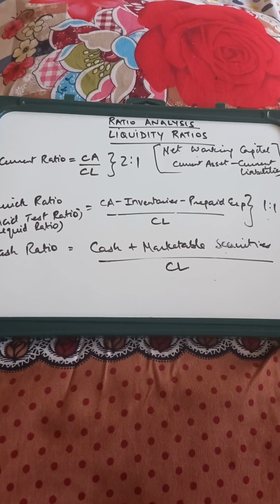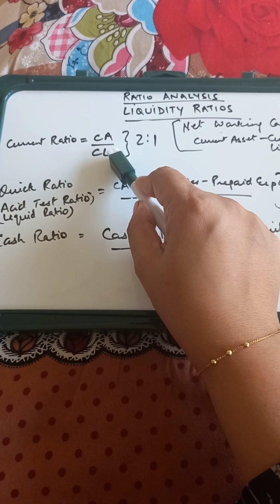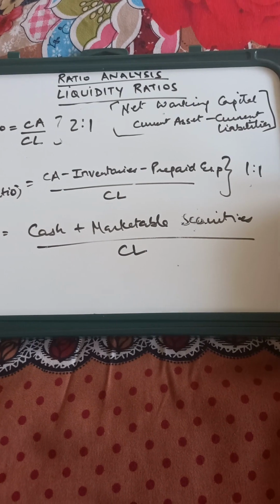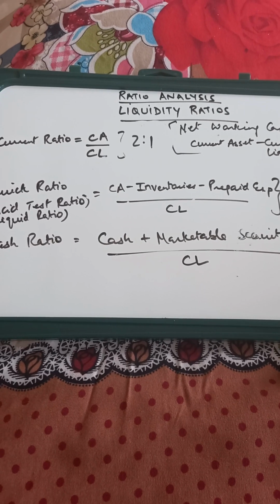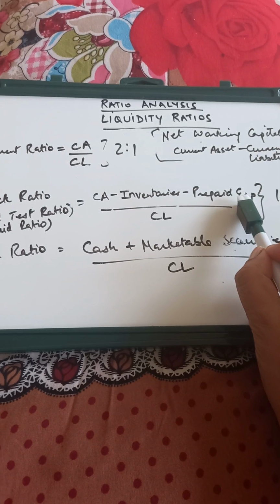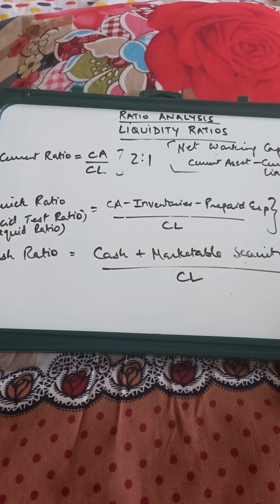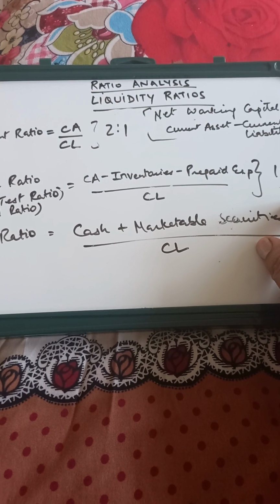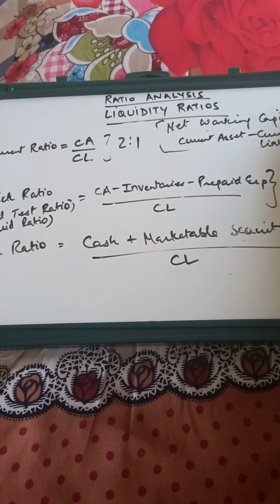Liquidity Ratios- current ratio, quick ratio,cash ratio# Financial Analysis#Working Capital Mgmt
This finance video tutorial provides a basic introduction into two liquidity ratios - the current ratio and the quick ratio also known as the acid test ratio.  The current ratio is equal to the current assets divided by the current liabilities.  A current ratio that is greater than 1 means that the current assets are greater in value than the current liabilities.  The quick ratio is equal to a company's liquid assets divided by its current liabilities.
Current Ratio
Quick Ratio
Cash ratio
CA, ACCA, CIMA,FINANCIAL ANALYSIS